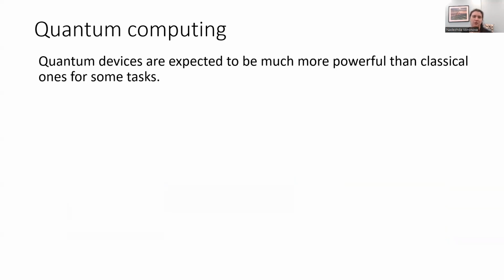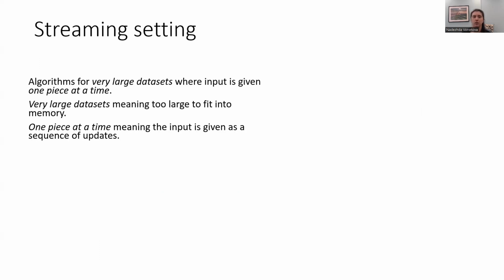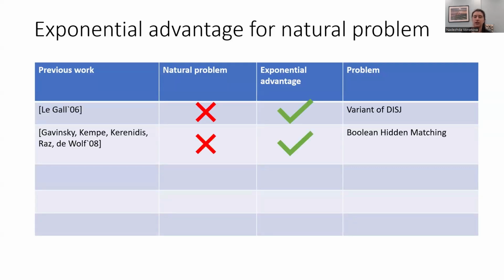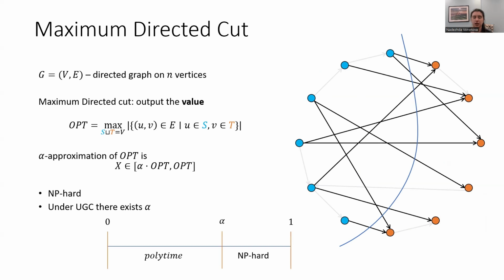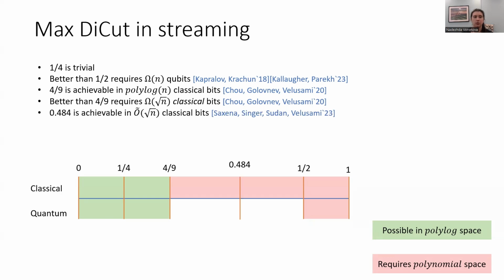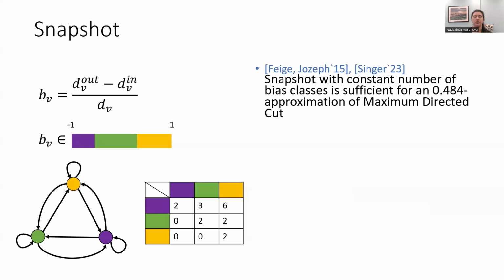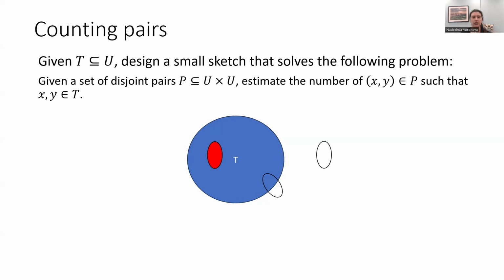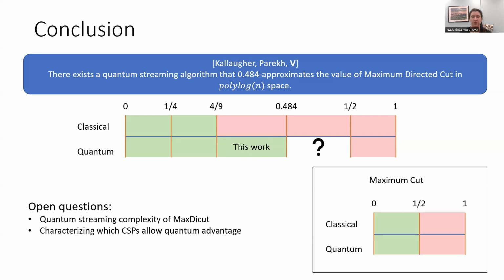STOC24 10 D 5 Exponential Quantum Space Advantage for Approximating Maximum Directed Cut in the Stre